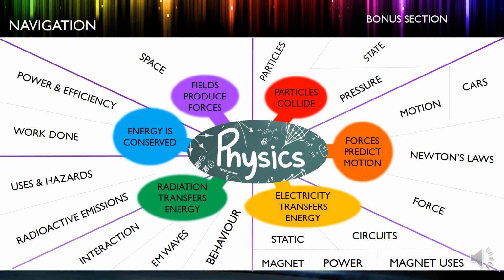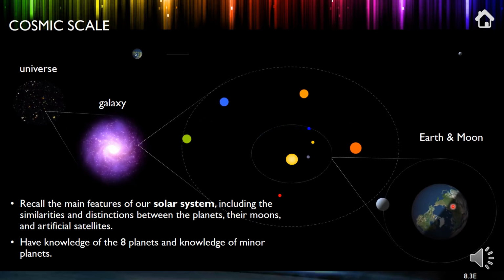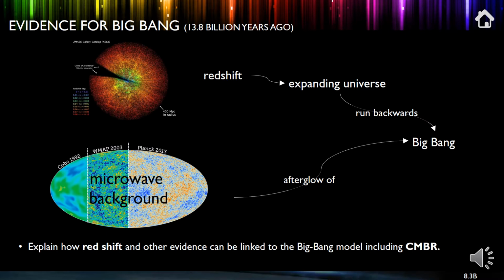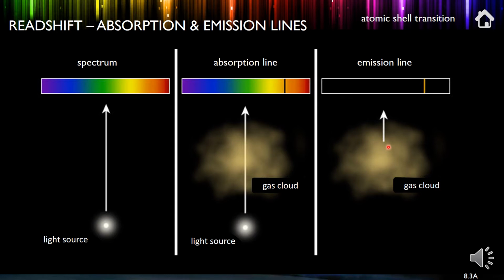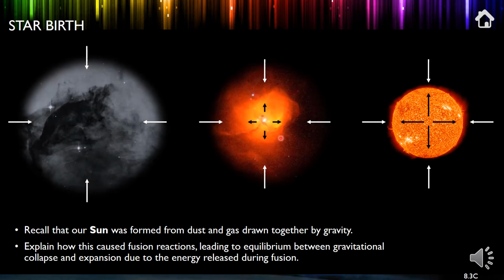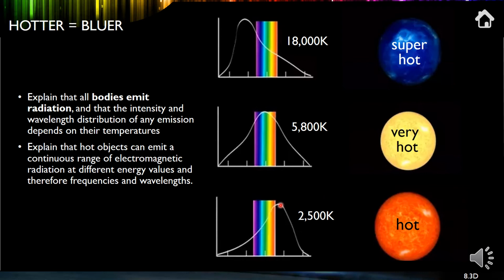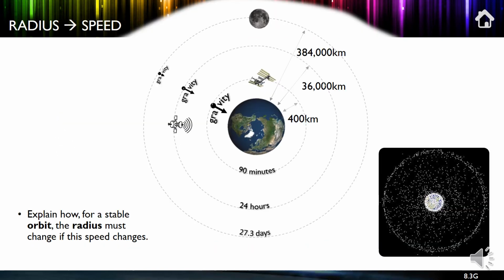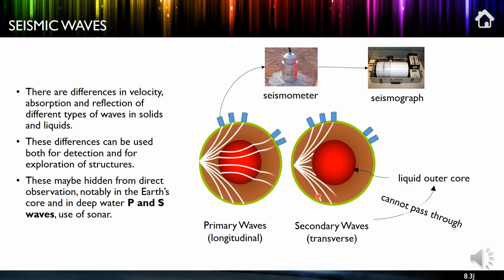8.3 SPACE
OCR Physics